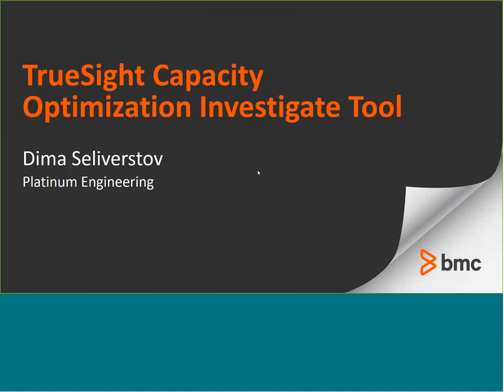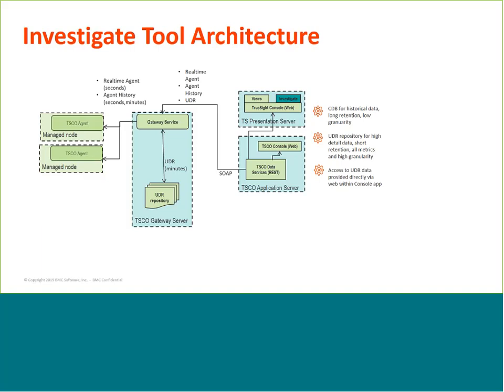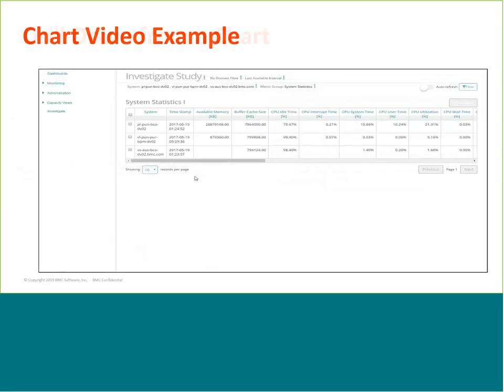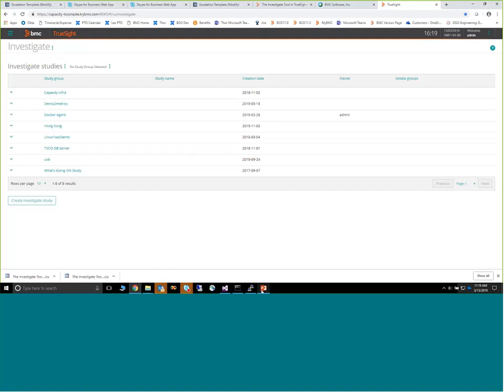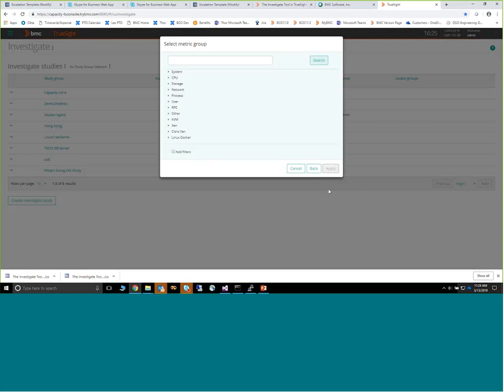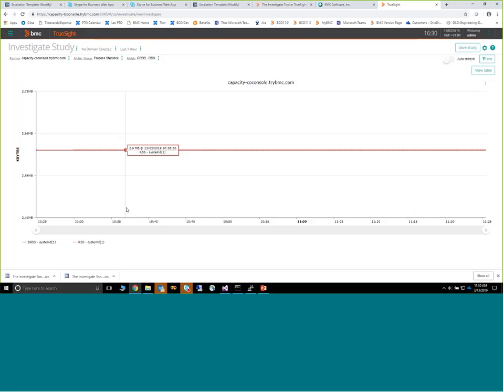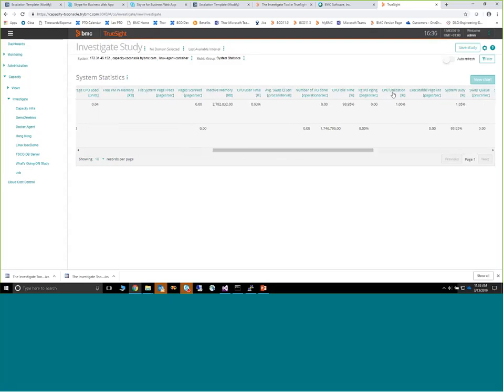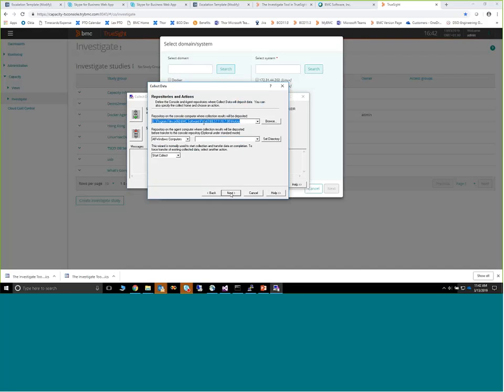The Investigate Tool | TrueSight Capacity Optimization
Introduced in the 11.0 Release (Sept 2017) , the TrueSight Investigate Tool is a console application offering tables and charts to help you view and interrogate capacity and performance data. It allows you to view data on what is happening NOW (high resolution in seconds) and the RECENT PAST (earlier today, week or month in minutes). With it you can also perform ad-hoc troubleshooting on metrics not imported by VIS ETLs. Join Dima Seliverstov, BMC as he blinds you with science and hits you with technology.

Hosted by Seth Paskin, BMC